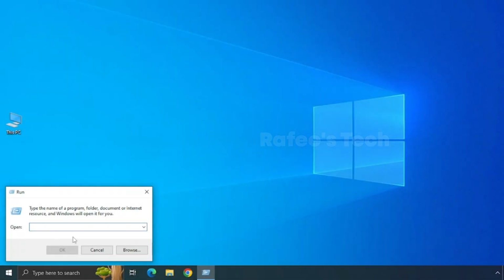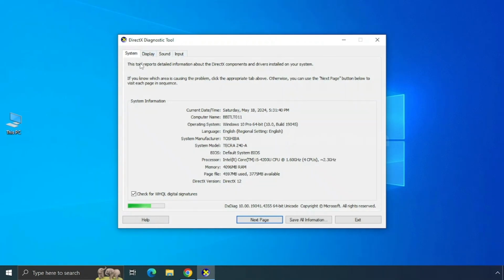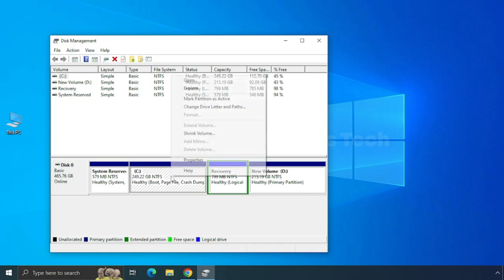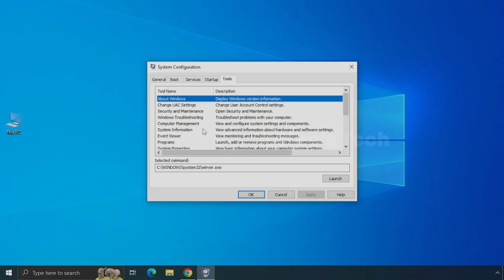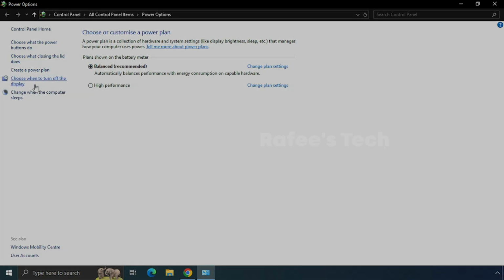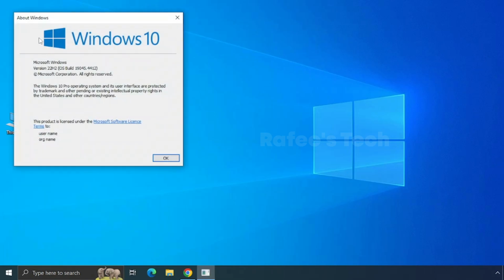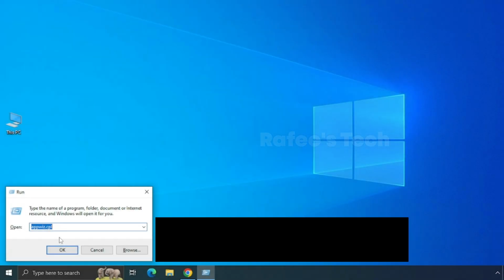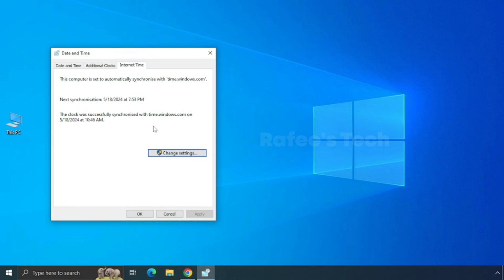10 Windows Run commands | Easy Hacks that you must to know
This video is a tutorial about 10 Windows RUN COMMANDS that you must to know

If you need support to fix any Computer related issue, I will available always,
I can support (paid) you through remotely using AnyDesk or TeamViewer connection,
For Support, Just DM me through my Instagram & Say 'Your Issue'